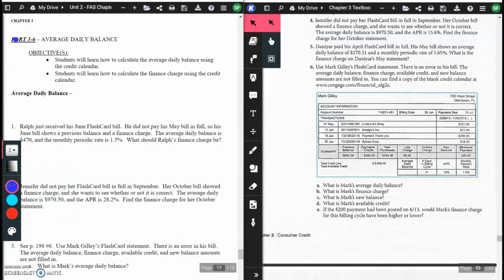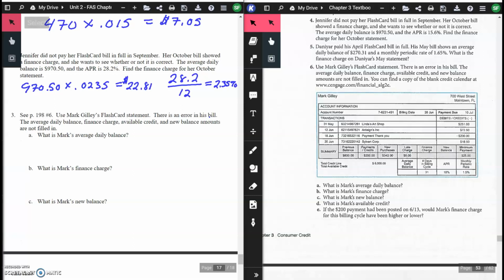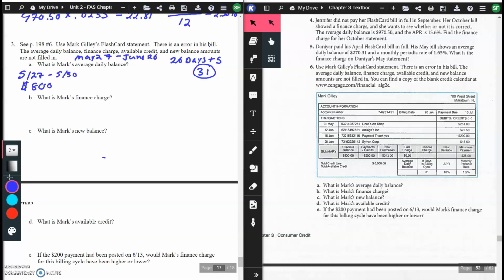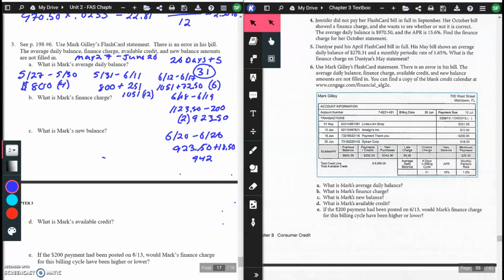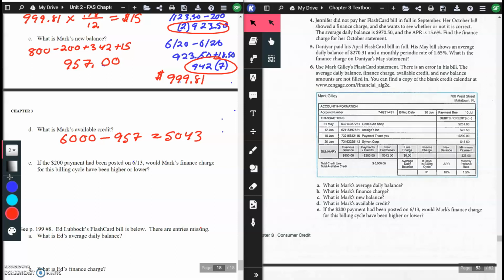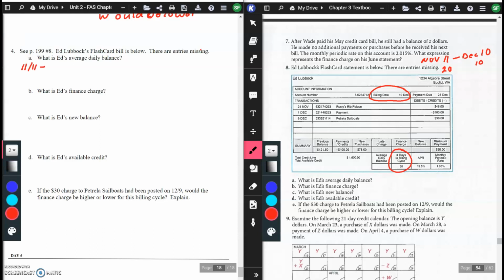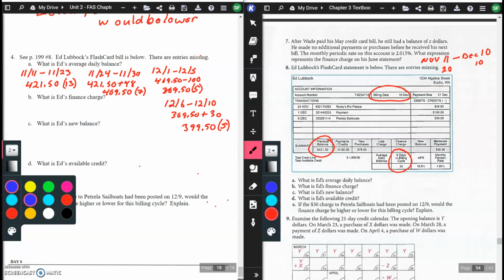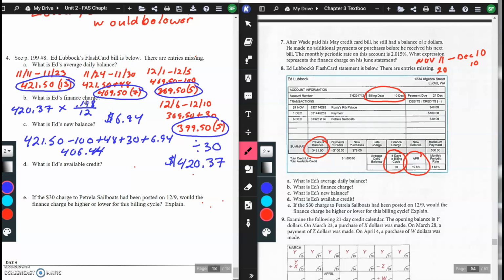Applied Math 3.7 Average Daily Balance Video